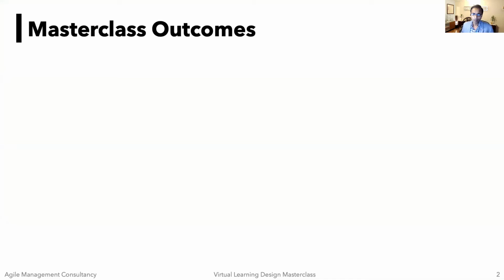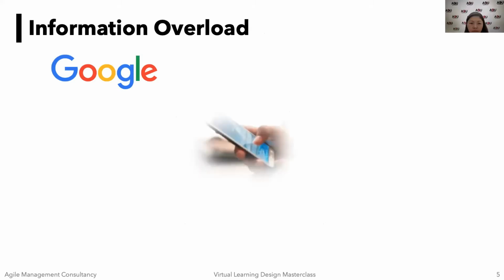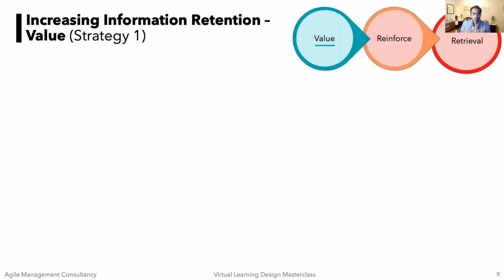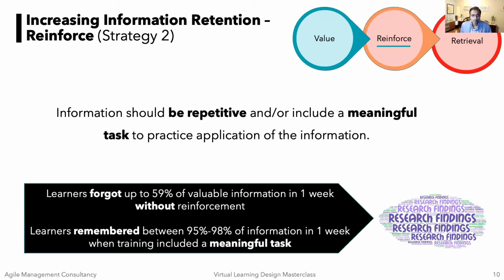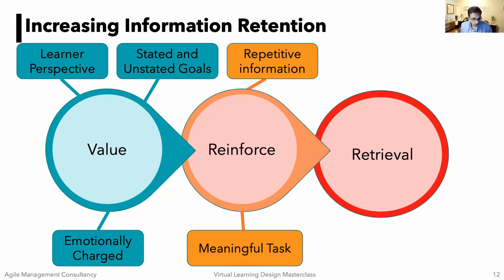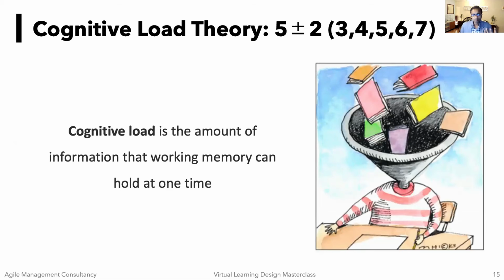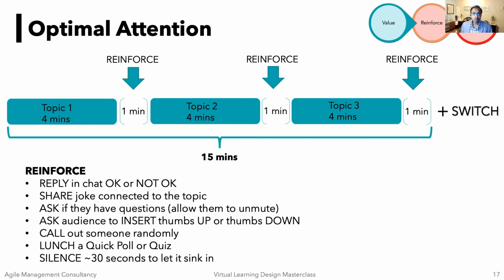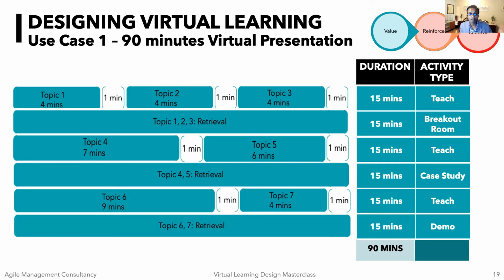Virtual Learning Design Masterclass 24 July 2021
At the end of the session, participants will learn key insights on how to DESIGN virtual learning to effectively DELIVER and ENGAGE online learners.